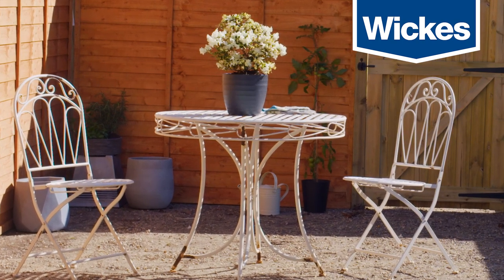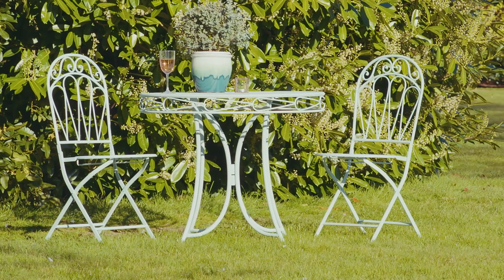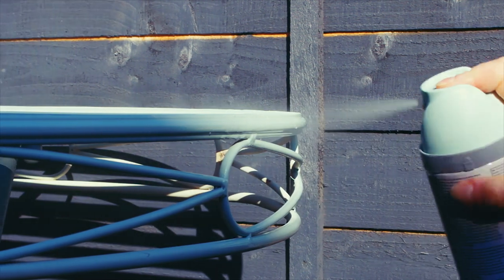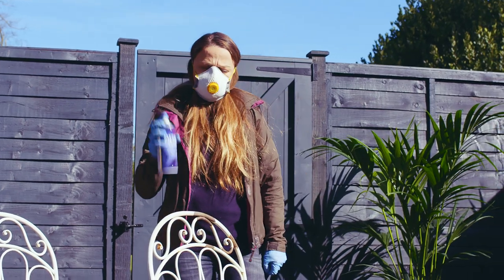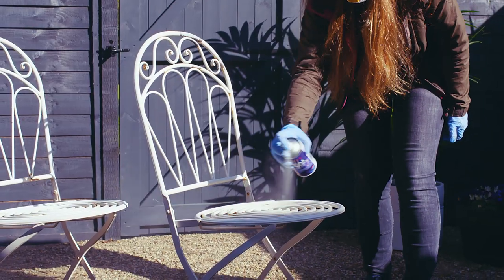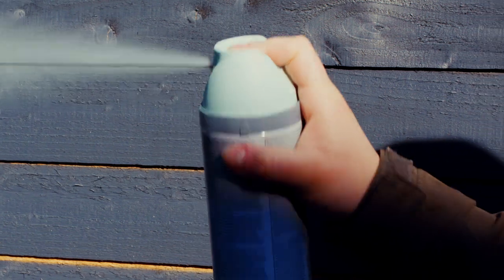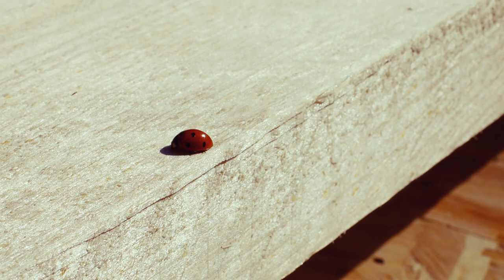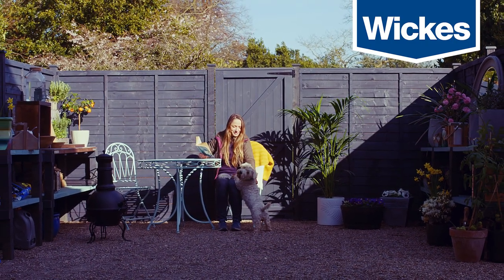Upcycling metal furniture with Wickes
Instead of throwing old pieces away or replacing your set up, a fresh paint job can give tired garden furniture a second life with an impressive transformation.

Budget-friendly, fast and custom to your style, spray painting metal furniture is a fun and effective DIY job that anyone can have a go at.

There’s lots of room for creativity with this project, providing the perfect opportunity to use leftover materials from other outdoor projects.